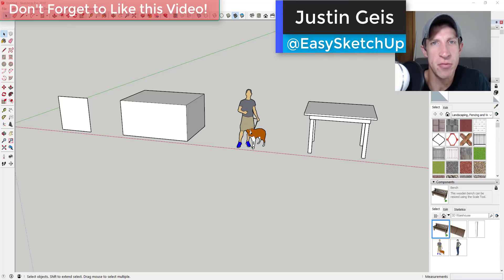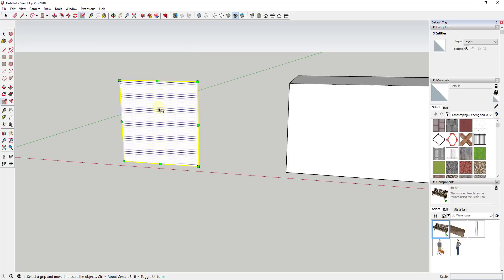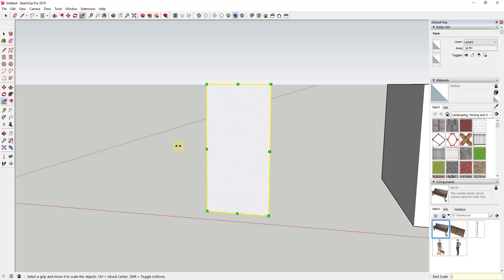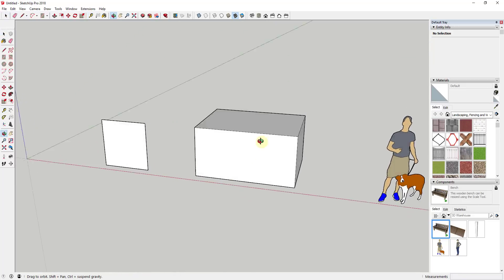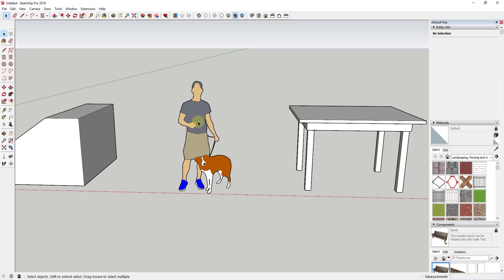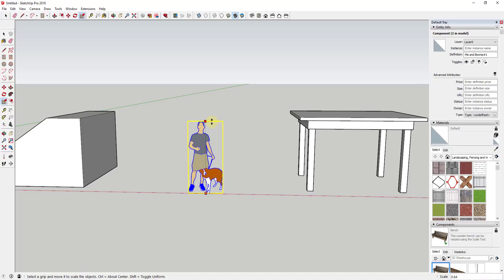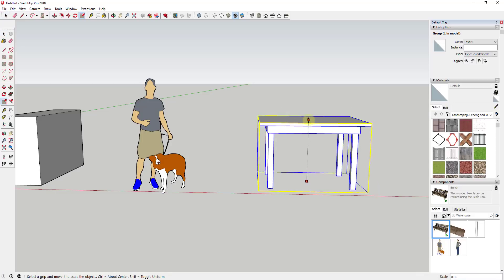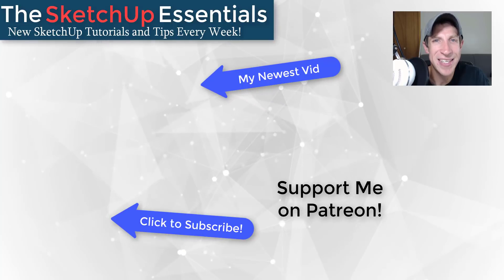SketchUp SCALE TOOL TIP - Set Distances with the Scale Tool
In today’s video, we’re going to check out on the functions of the SketchUp scale tool that usually gets overlooked – the ability to scale to a distance!

Generally speaking, I think a lot of people believe that the scale tool only works to scale objects based on a ratio or a percentage.
So for example, they think that they can only take an object, activate the scale tool, and cut or grow the size of the object by a percentage, like 50%.
However, the scale tool actually allows you to scale to distances as well.
The way it works is fairly simple – select your object, then activate the scale tool. Single click on one of the green grips, then type a length value and hit the enter key.
This will scale the distance between whatever grip you had selected and the opposite grip to the distance you typed in.
So for example, if I had a 4’ x 4’ box, and I scaled it across the center so the length would be 2’, I’d then have a 2’ x 4’ box.
This also works for 3D shapes in the same way.
Now one of the things I really like to do with the scale tool is to scale uniformly so I don’t mess up the proportions of my geometry.
At first glance, it doesn’t appear that the scale tool will allow this, because you have to hold the control key in order to keep uniform scaling activated. However, actually, what you can do is activate the scale tool, single click on a grip, then hold the shift key and click again. This will adjust your object, but then you can type in a value after the fact to uniformly scale your object based on the grips you had previously selected.
Like all the tips I teach on this channel, there’s a time and a place for it. A lot of the time, I prefer to use the move tool to make changes like this, but this is a great trick to have in your toolbox as well.